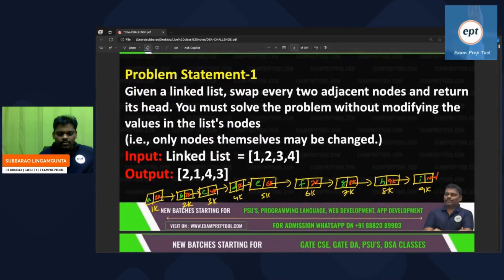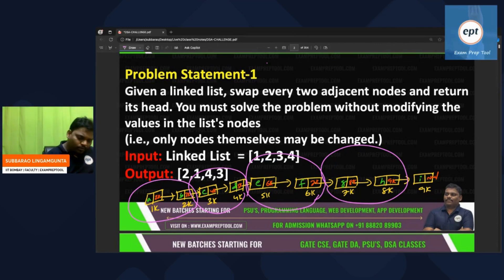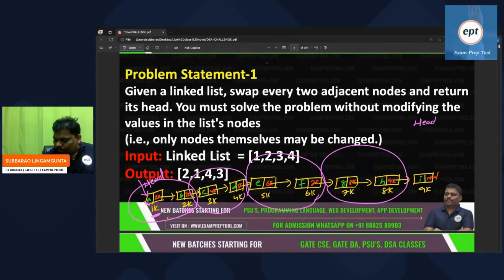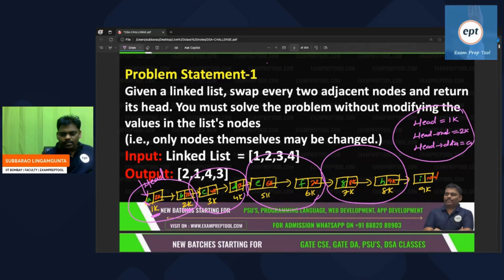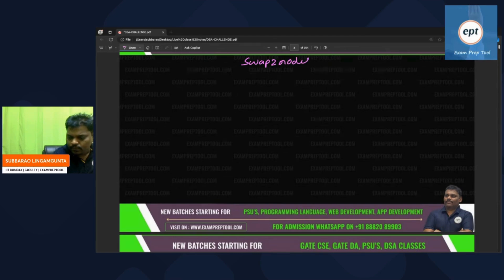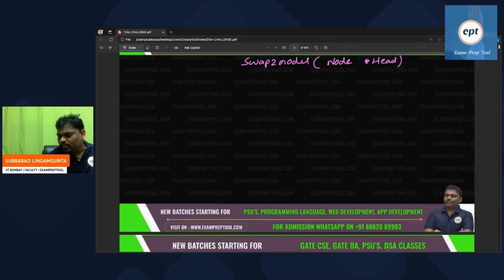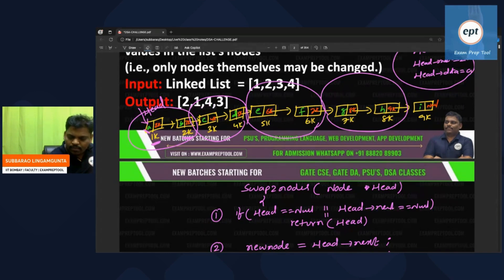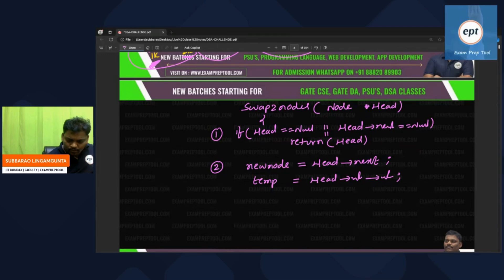Swap Nodes in Pairs in LL | Day - 1 Challenge | Code with Reddy Sir | Code with ExamPreptool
Q. - Given a linked list, swap every two adjacent nodes and return its head. You must solve the problem without modifying the values in the list's nodes (i.e., only nodes themselves may be changed.)

📍EPT Exclusive DSA Course features:

500+ Top Picked Interview questions comprising 100+ Operating System Questions, 100+ Computer Network Questions,  100+ DBMS questions, and 200+ DSA questions.
24*7 doubt-solving sessions on our Private Telegram Group for resolving the doubts of candidates